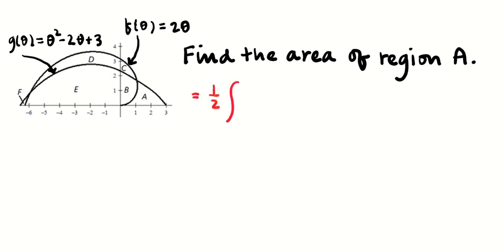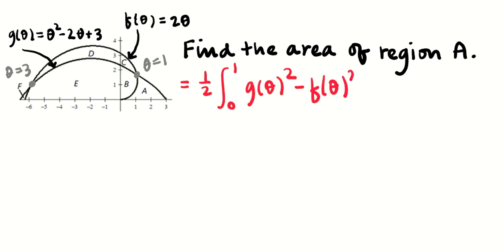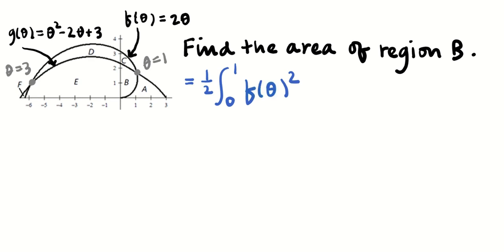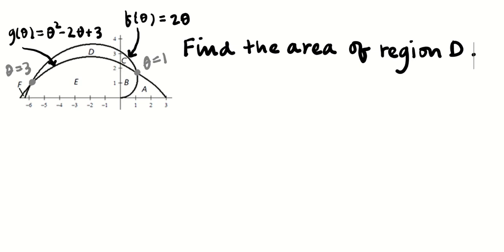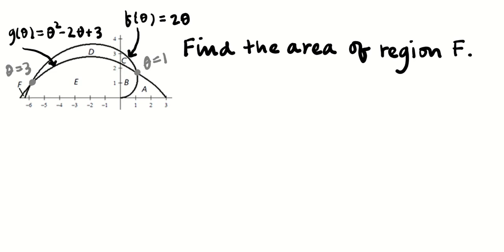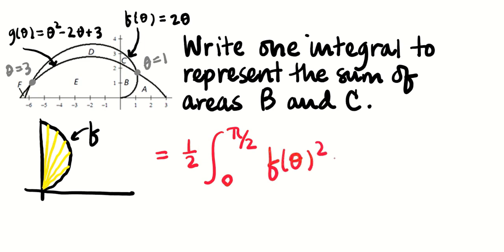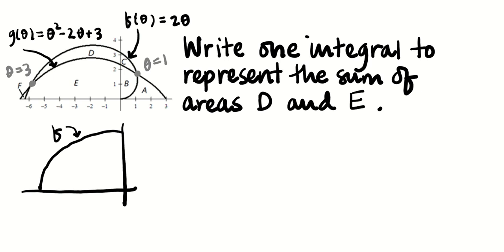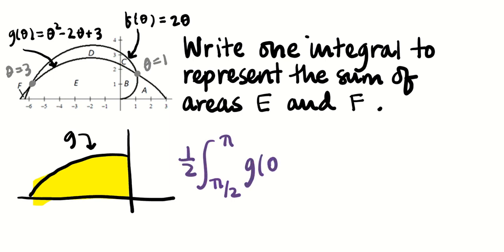Even More Polar Area Examples